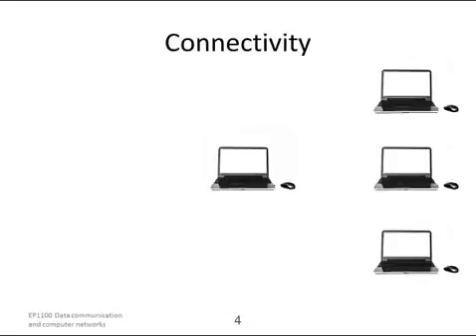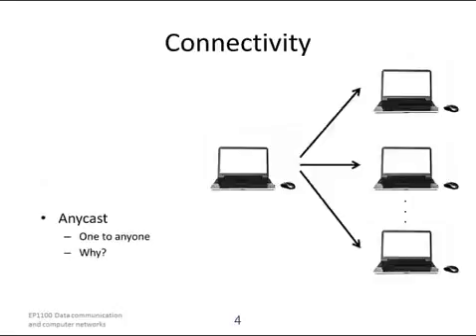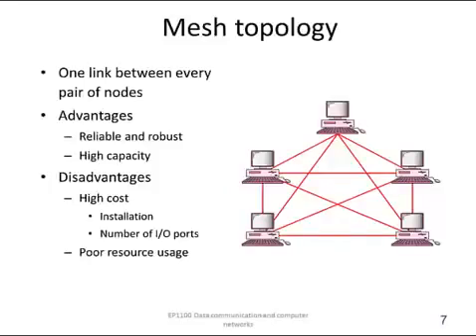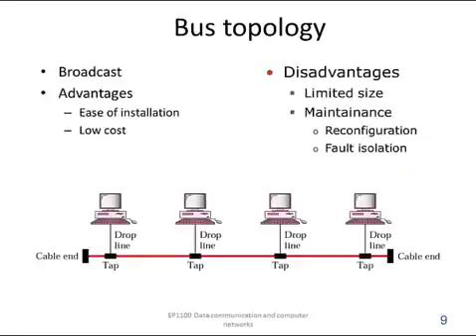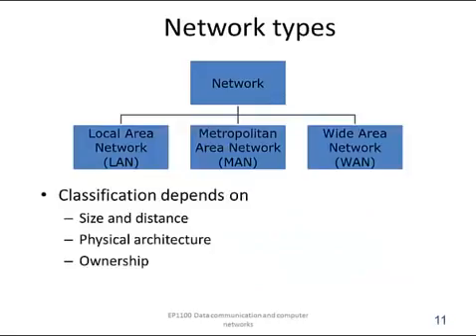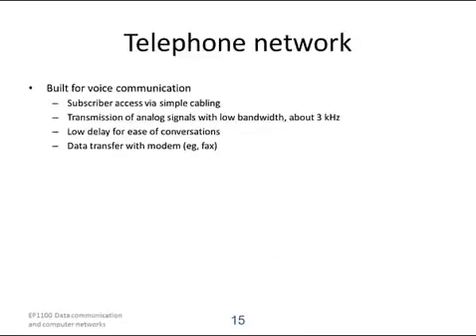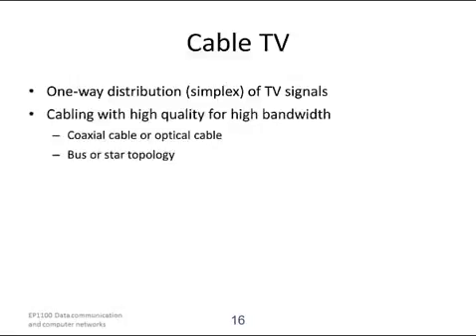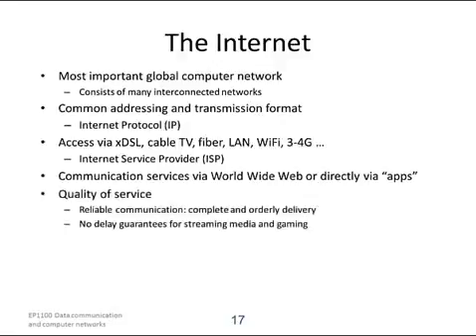konsep konektivitas toplogi dan jenis jaringan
konsep ilustrasi konektivitas toplogi dan jenis jaringan